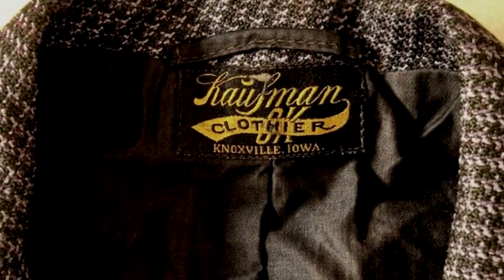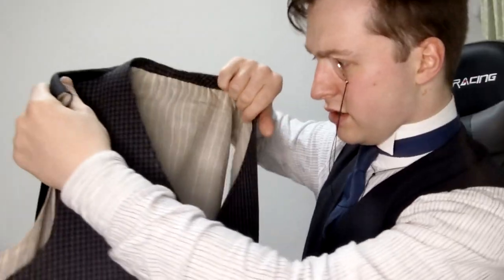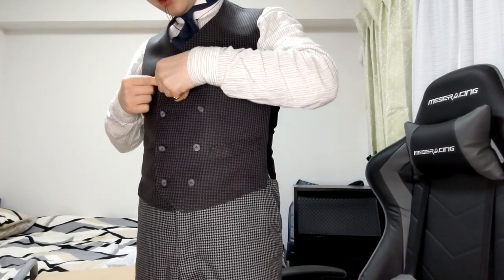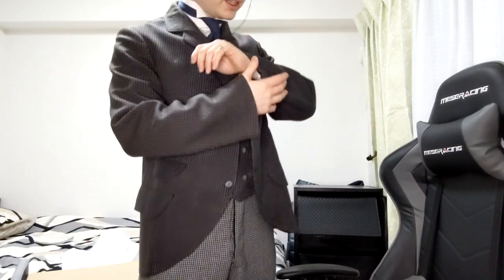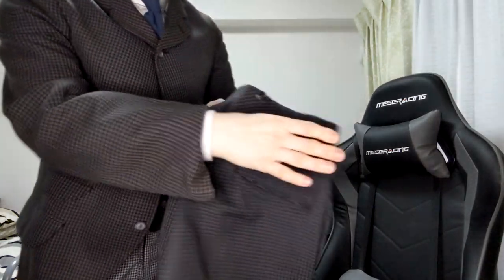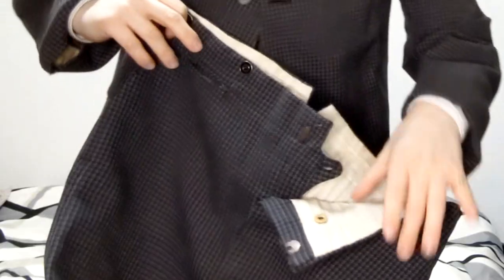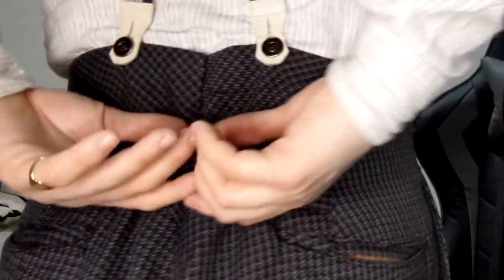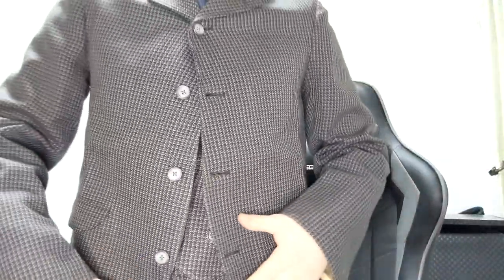Trying on a Victorian 1890s Suit! (Unboxing)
In this video I unbox a suit from circa 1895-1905, talk about the details of the suit and what aspects make date it to that specific era - and I try on and model the suit for you to see!

This is a longer video, but it's packed with a lot of great information!
If you'd like to see more videos like this let me know down in the comments below!

Music used
Quiet Place by Jonny Easton
Link:

Collaborations:
This channel is open to collaborations with fellow YouTubers, sponsors and other businesses.